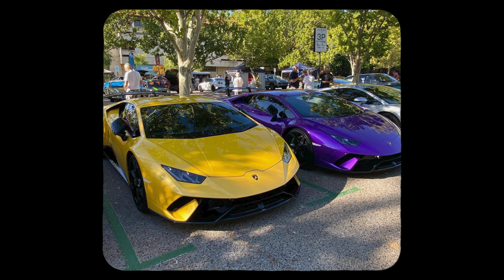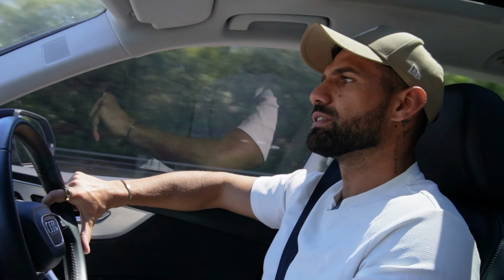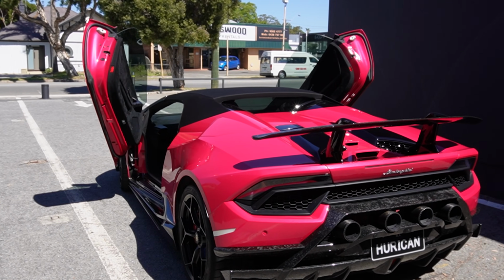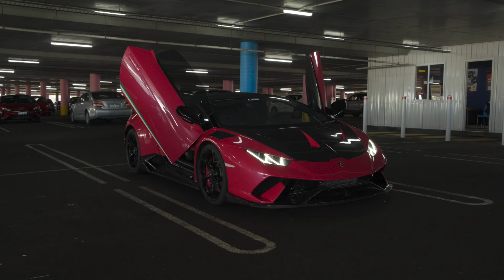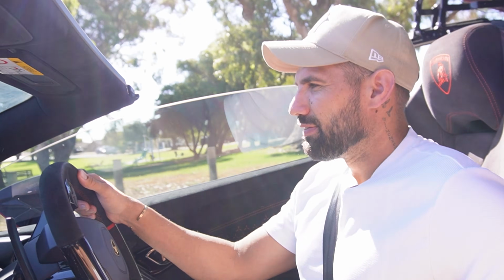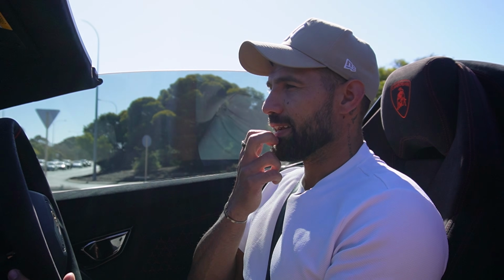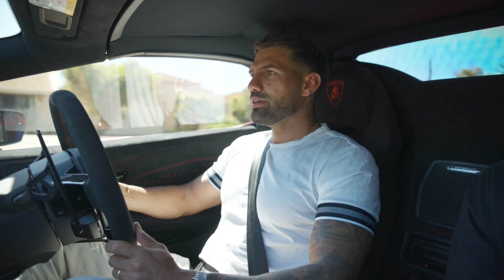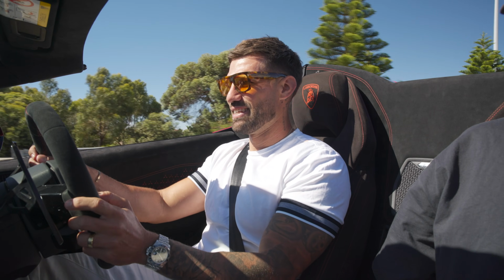24H WITH: A SUPERCHARGED Huracan Spider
Jump in with me as I spend 24 hours in the @theleecollection Supercharged Lamborghini Huracan Performante Spyder.

You can see the unbelievable collection they have on their YouTube channel or their Instagram account @theleecollectionperth on IG.